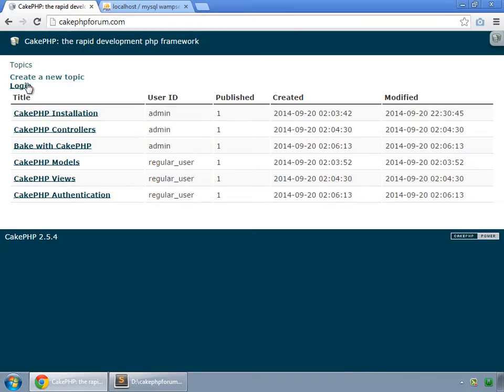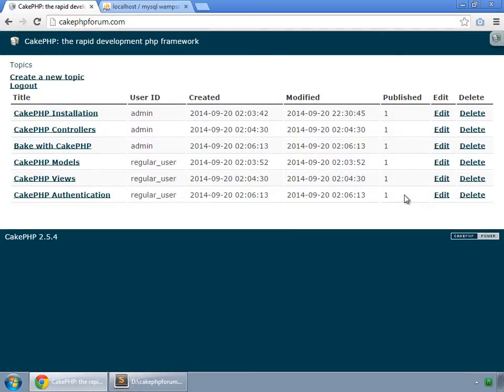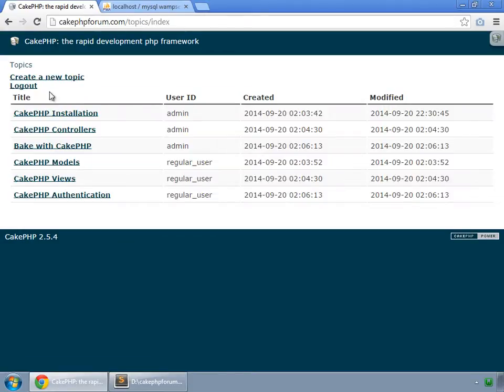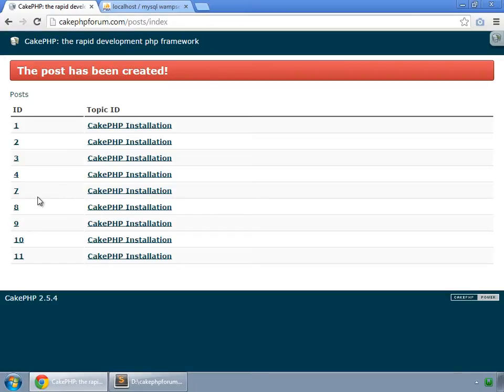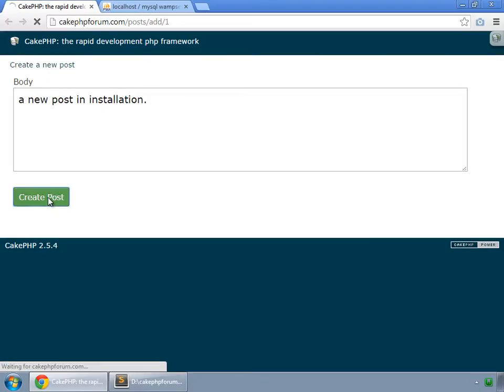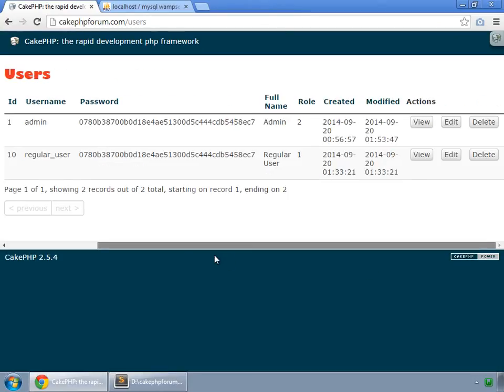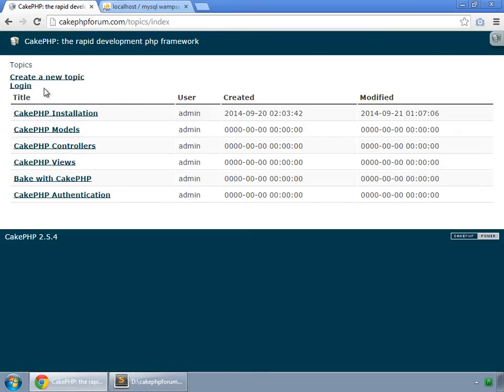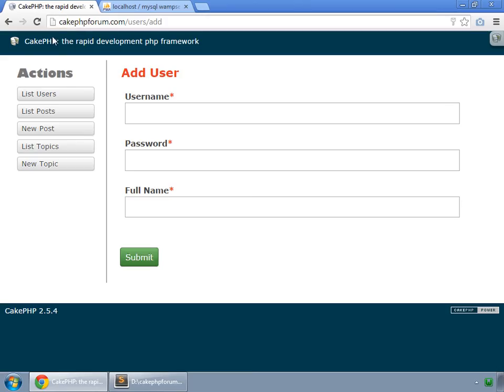CakePHP 2.5.4 Basics Tutorial for Beginners - Blog Application - 29 - Finishing Things UP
This is the last video of this series of tutorial. With this video our CakePHP 2.5.4 Blog is ready.